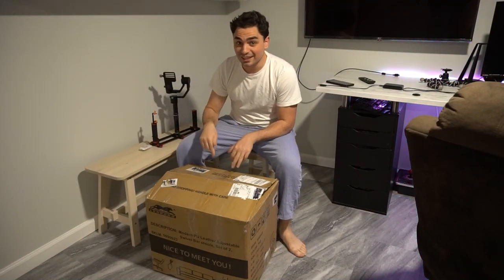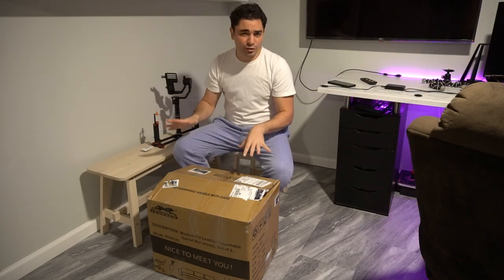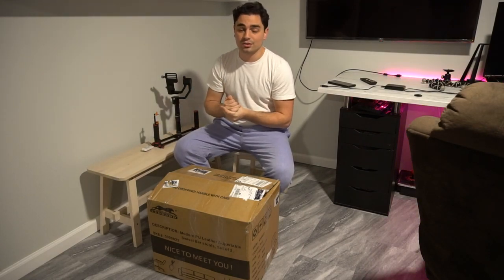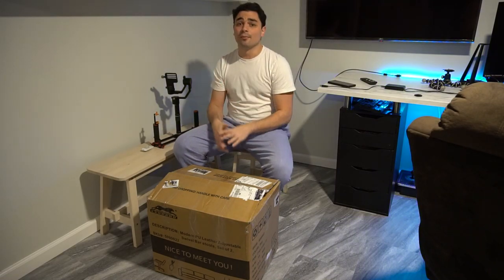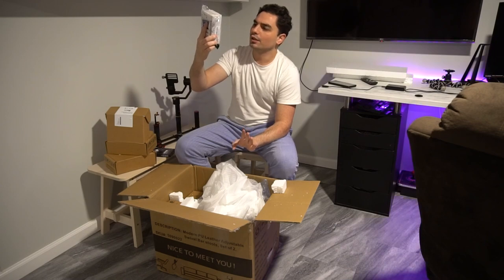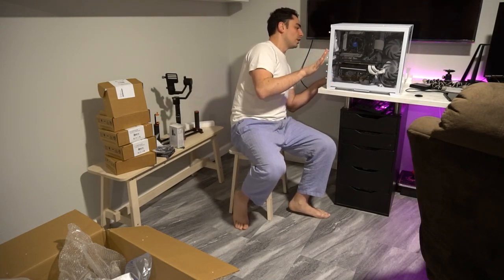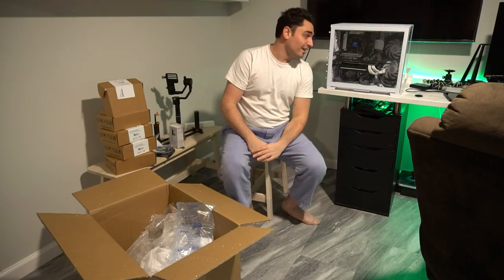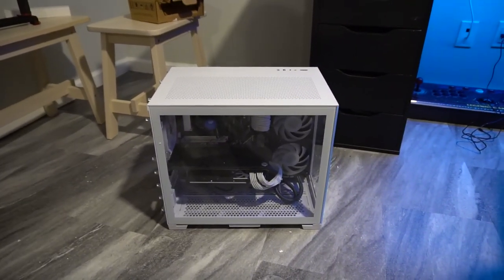Turning a Customers PC Into a Ultimate Console! - Unboxing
00:00 Intro
00:24 Overview
02:10 Build Options
06:08 Unboxing